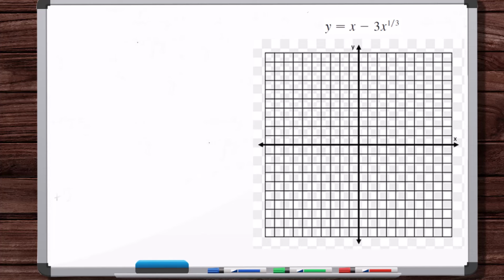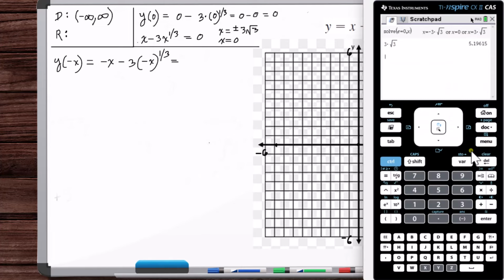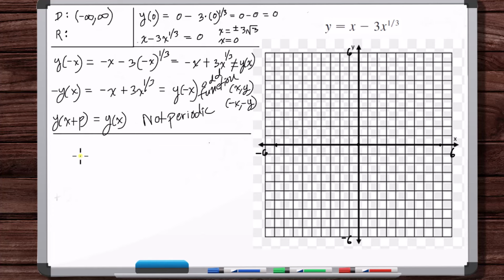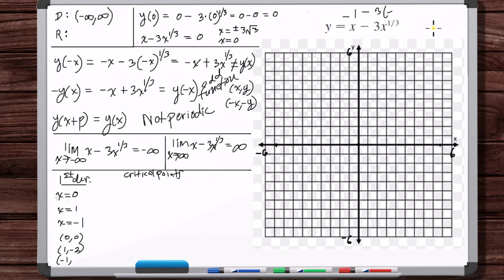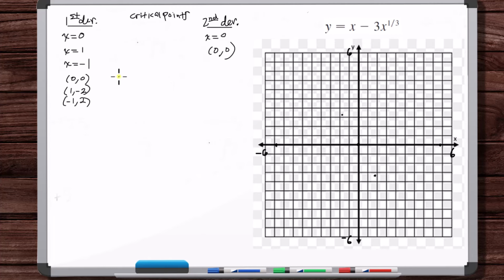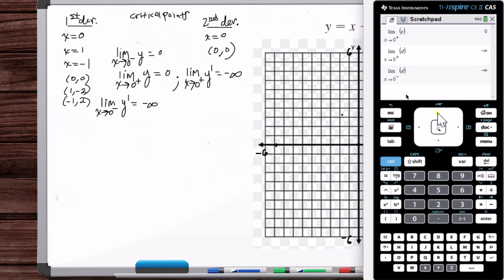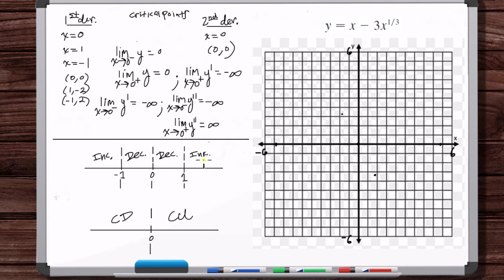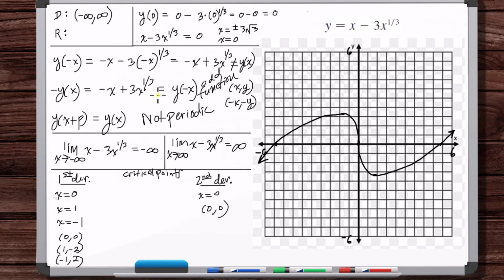Curve Sketching Example Problem 7 | y = x - 3x^(1/3)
In this video, we sketch the function y = x - 3x^(1/3).